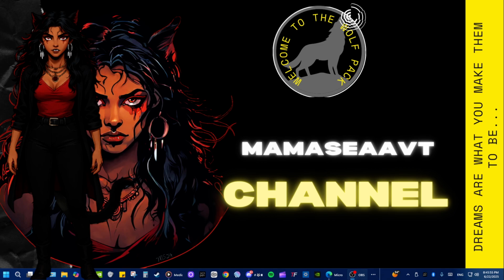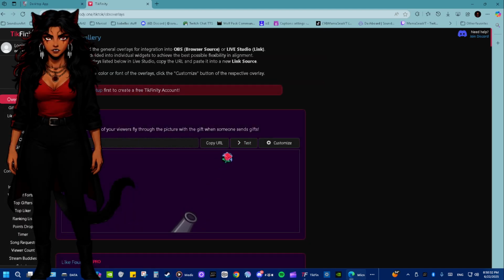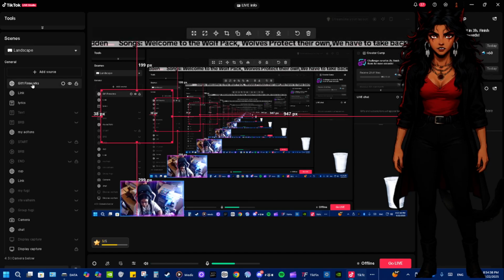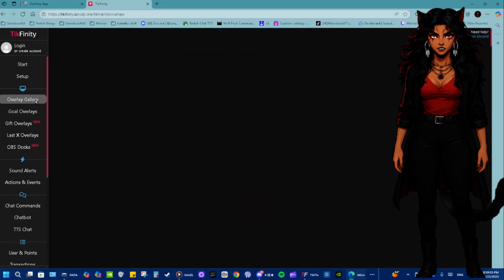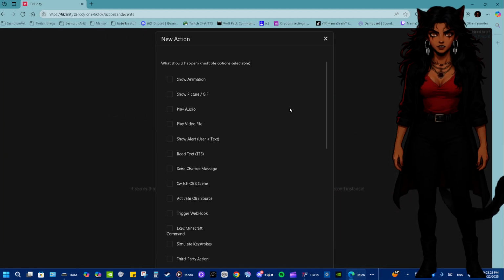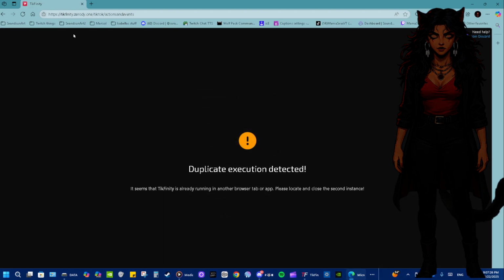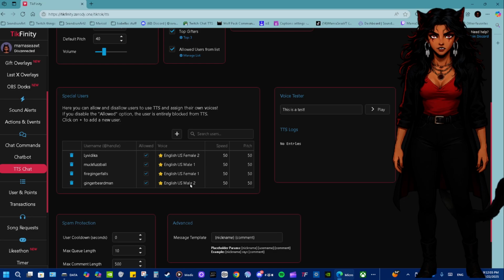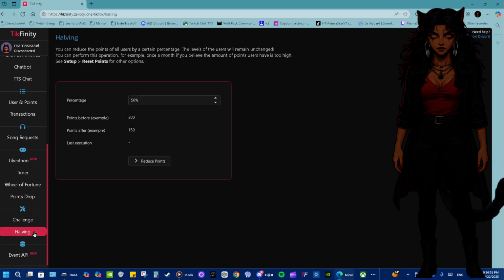TikFinity TuTorial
Buckle up, this video is 30+ minutes long.
This is my first time creating this type of content. Any ideas will help me better help you guys. If this was helpful at all or not, please let me know so I can improve. If there is anything you like help with this type of thing, just message me and I will do my best to help out.